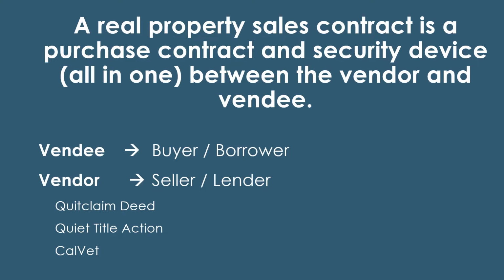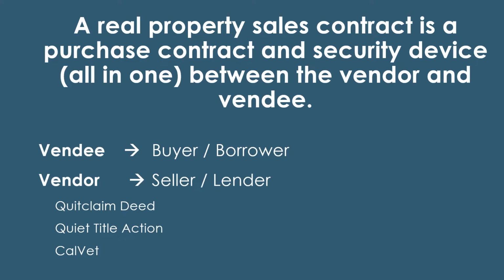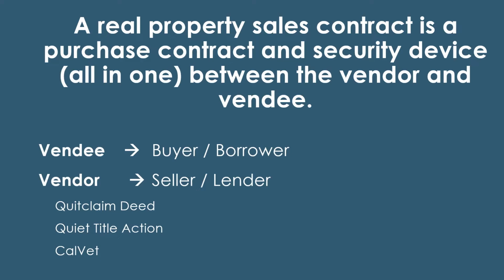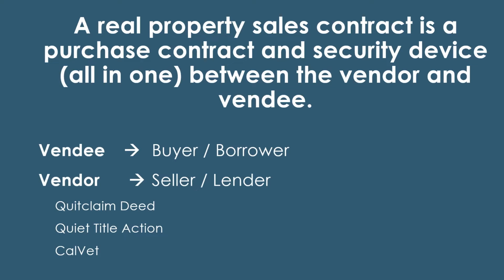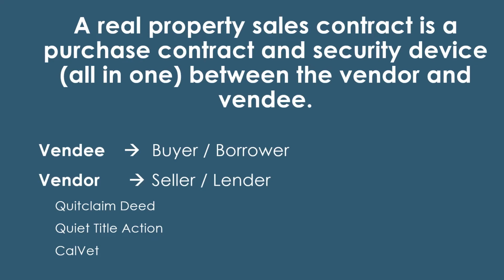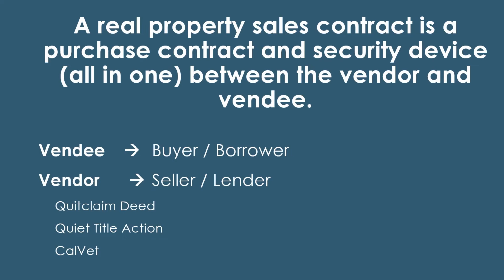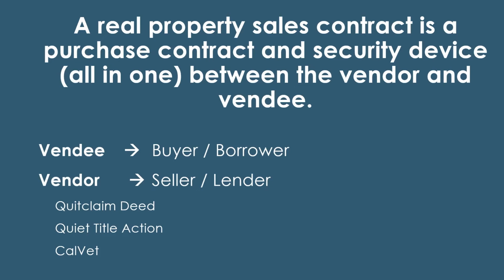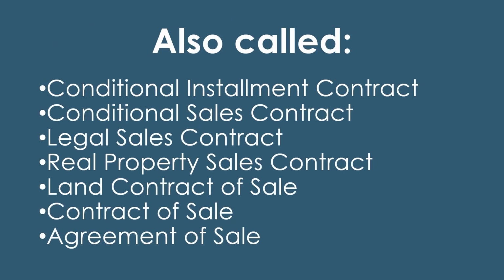Real Property Sales Contracts | California Real Estate License State Exam Review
We hope this video was helpful in your licensing journey.

Instructor: Bryan Church
California Real Estate Broker